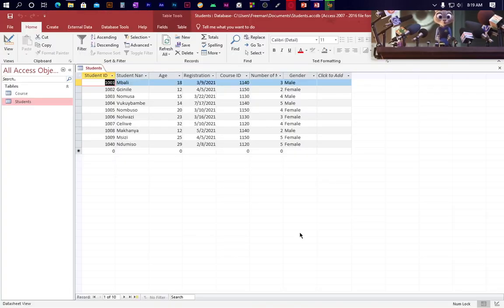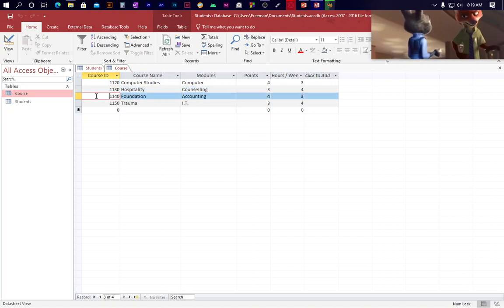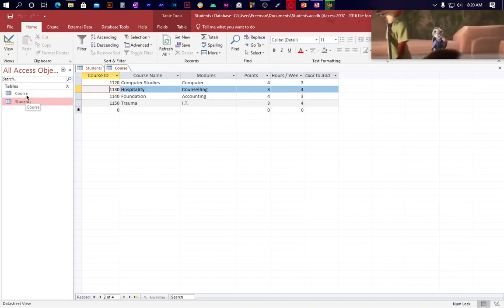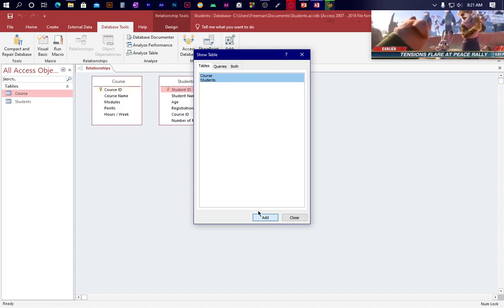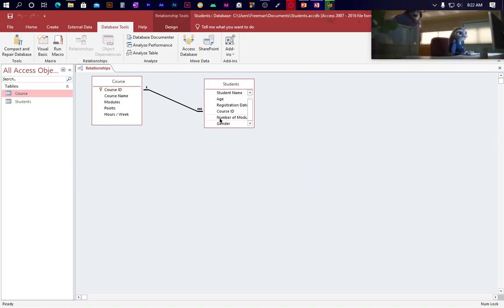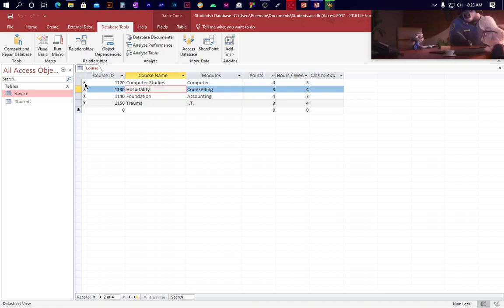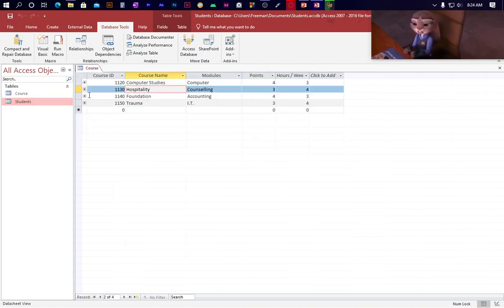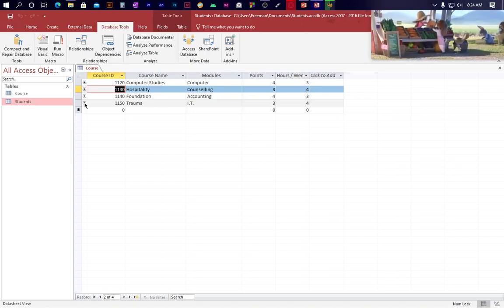Relation Ships In MS Access | Foundation Class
This is the third video in our Access Playlist, make sure you get some practice with these things to be able to understand.